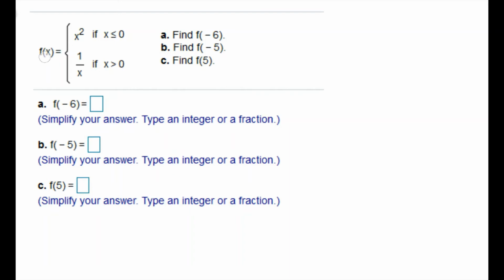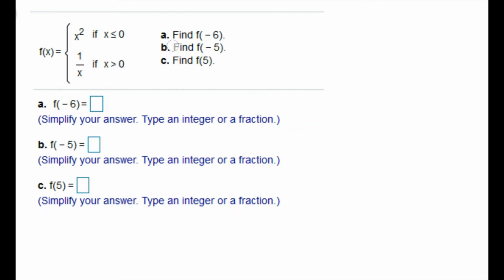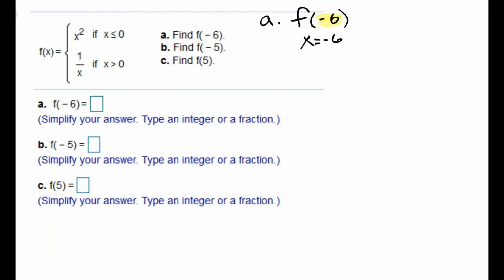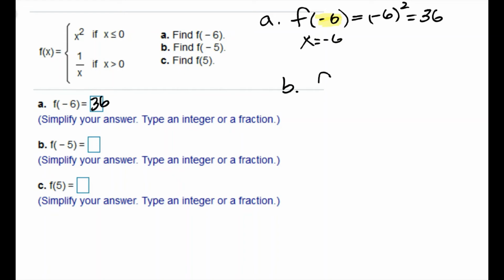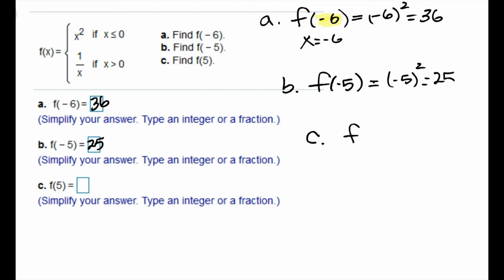Piecewise Defined Function